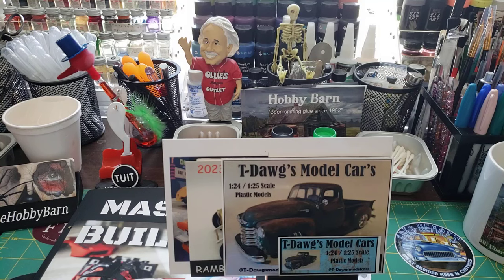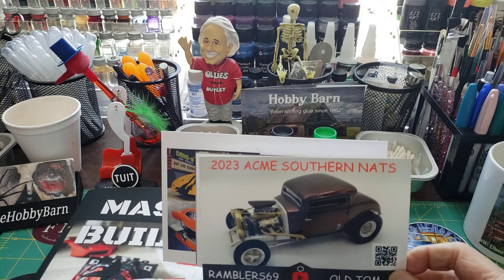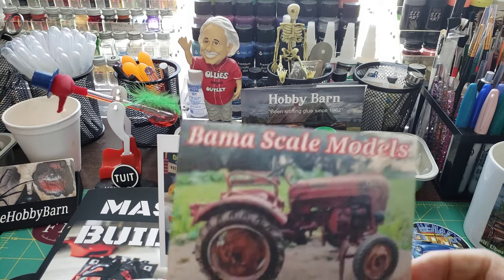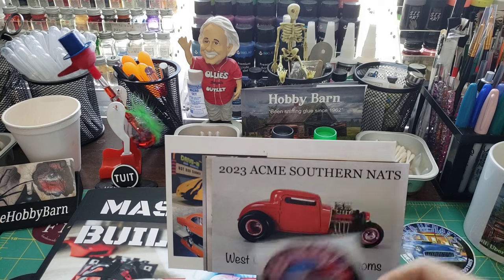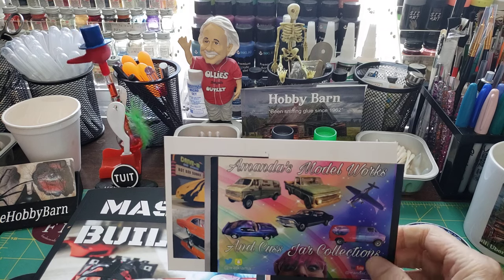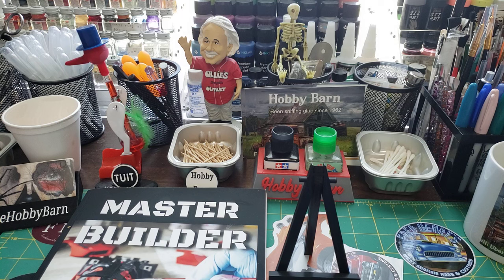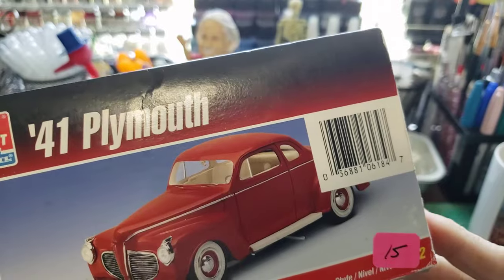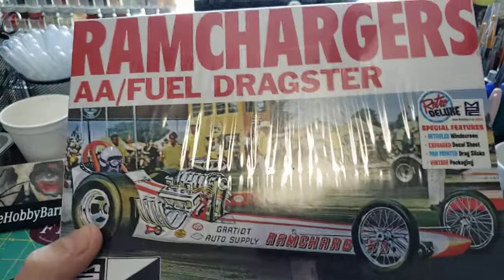Shop Card Shoutout, Stash Adds from ACME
This is the shop cards and stuff I got while at ACME show.